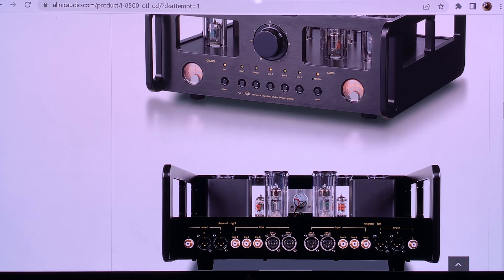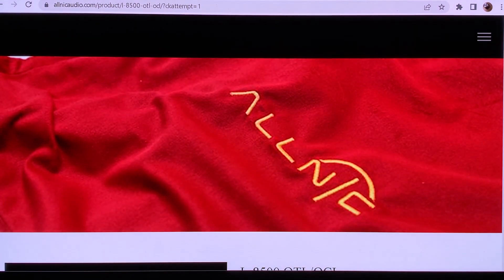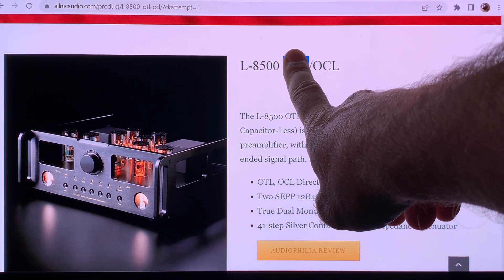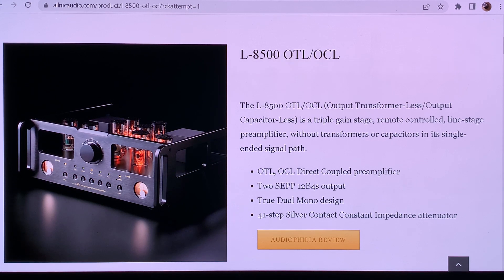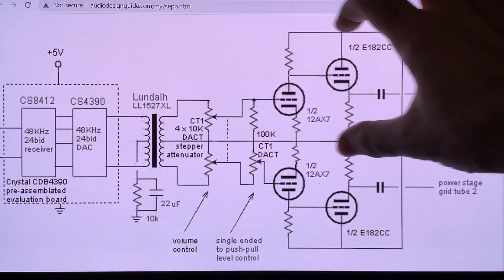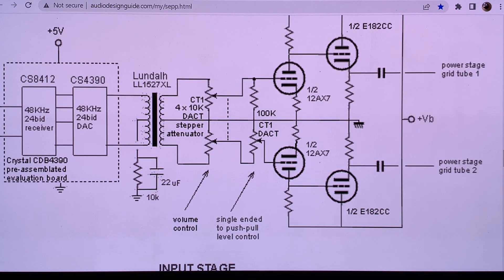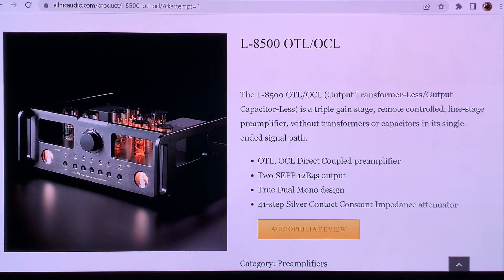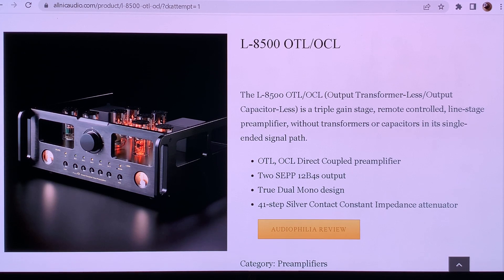OTL preamplifiers?! Allnic L-8500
Looking at an unusual solution: OTL & OCL preamplifiers!